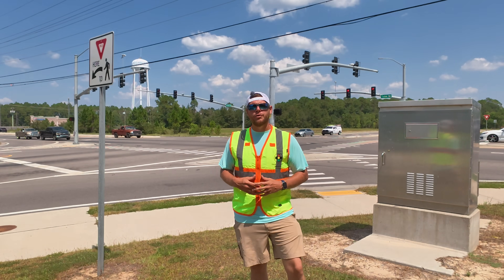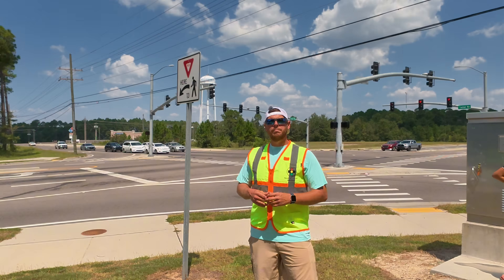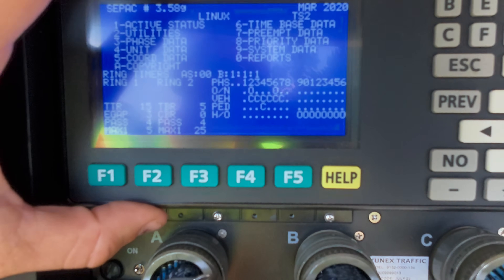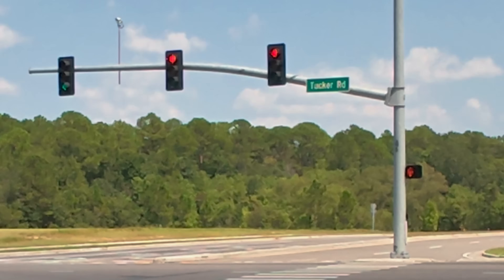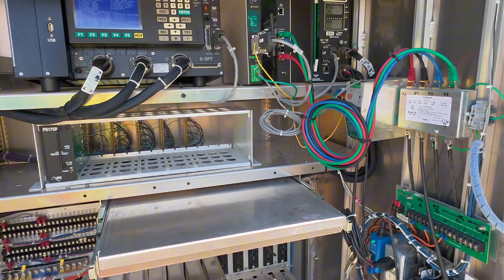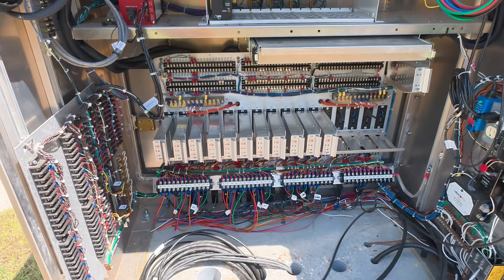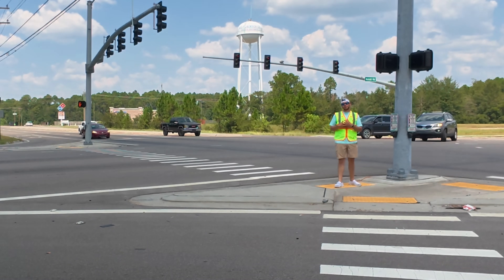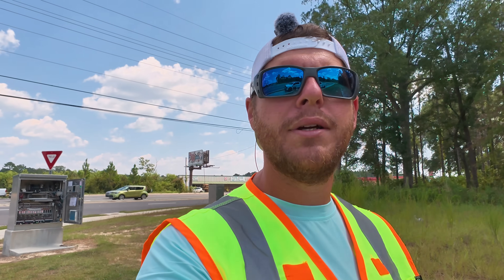Traffic Light Doctor Explains: Do Crosswalk Buttons Work?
Introduction to Pedestrian Crossings and Common Misconceptions: (0:00-1:00) The video introduces the topic of signalized pedestrian crossings and addresses the common belief that crosswalk buttons don't work. It explains that pedestrians are not prioritized over vehicle traffic.
Demonstration of Pedestrian Push Button Functionality: (1:00-3:13) The "Traffic Light Doctor" opens a traffic signal controller cabinet to show what happens when a pedestrian push button is pressed. It demonstrates how the button registers a call for the pedestrian crossing and how it interacts with vehicle traffic flow.
Wiring and System Components of Pedestrian Crossings: (3:13-4:22) This segment explains the wiring of pedestrian push buttons, comparing them to elevator call switches, and introduces components like the PLC board and CCU. It also discusses the push-to-talk buttons for communicating with travelers.
The Pedestrian Signal Head and its "Brain": (4:22-6:22) The video highlights the intelligence of the pedestrian signal head itself, explaining how it's wired and how the "don't walk" and "walk" indications are controlled. It delves into how the countdown timer and flashing hand work, revealing that the signal head recognizes the flash duration to determine the countdown.
Conclusion and Encouragement to Use Buttons: (6:22-6:39) The video concludes by reiterating that pedestrian push buttons do work and encourages viewers to use them for safe crossing.